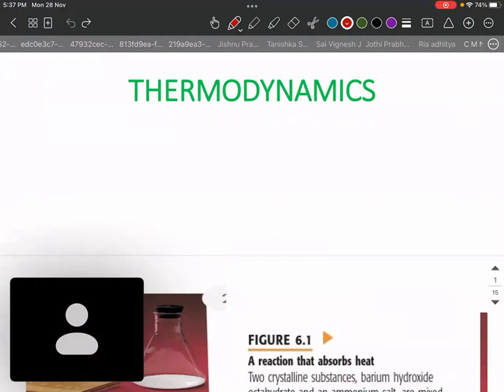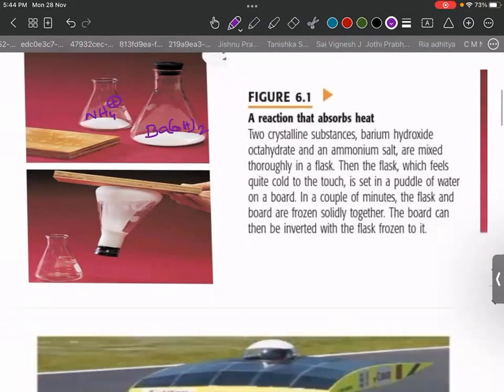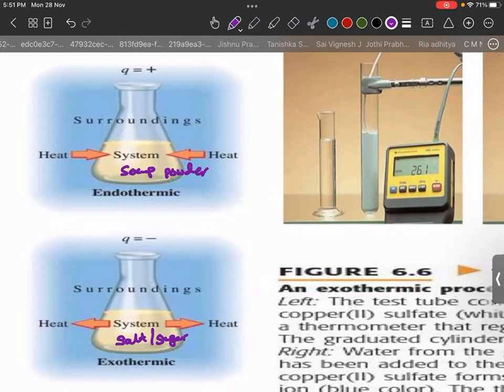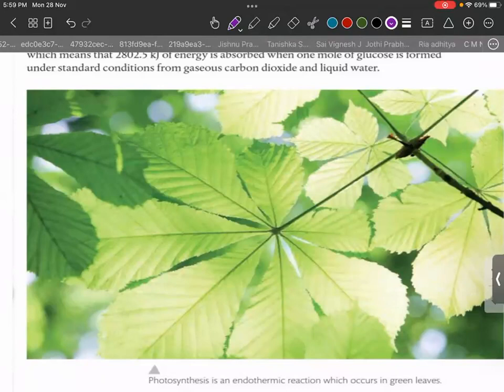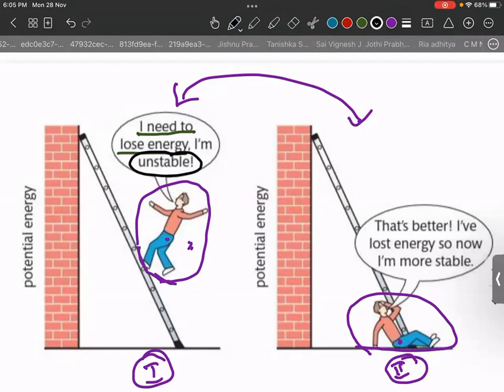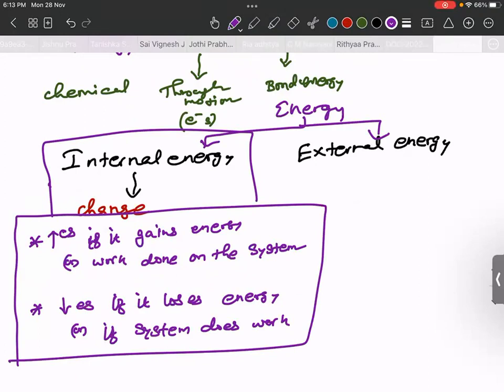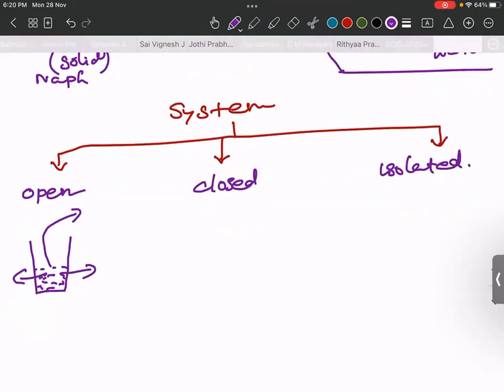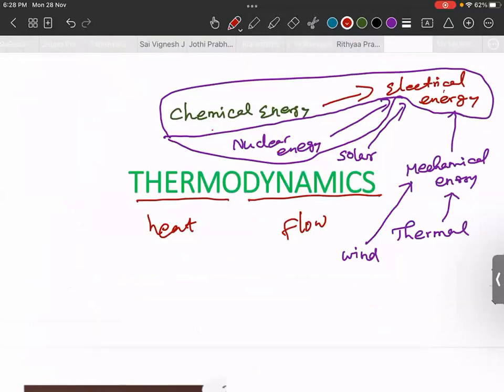XI Chemistry 28th nov 22